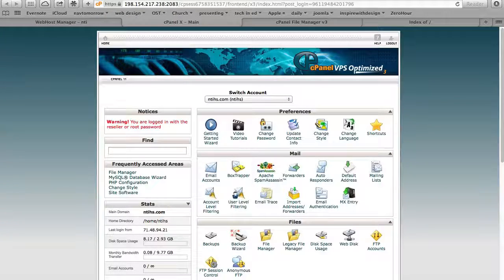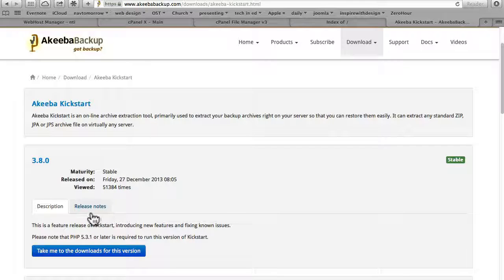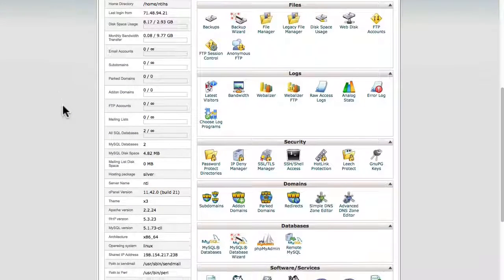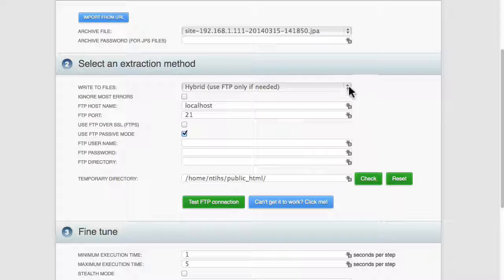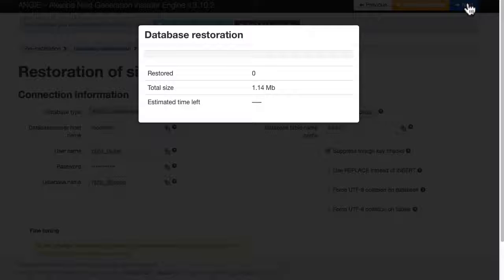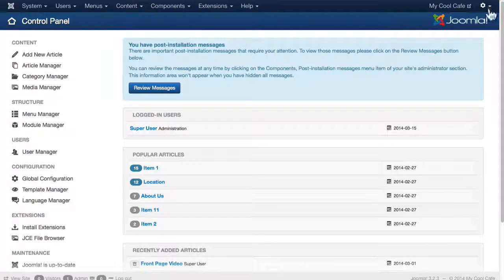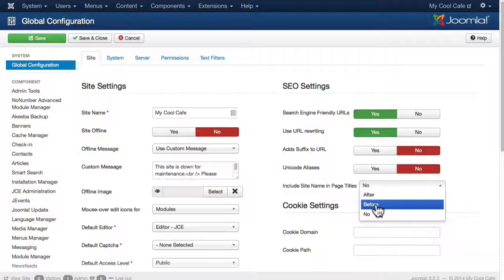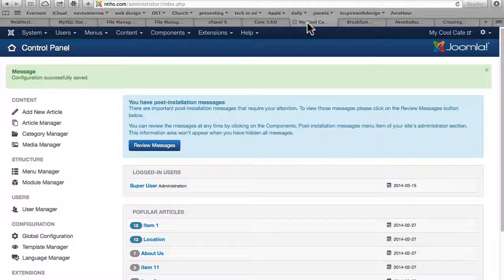Lezione 50 - Joomla 3.x - Spostare il tuo sito Joomla